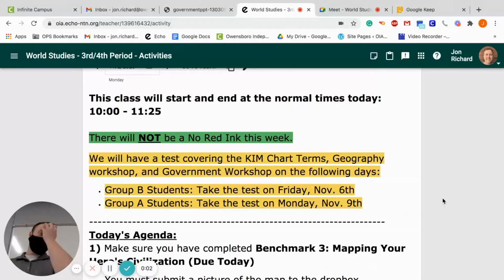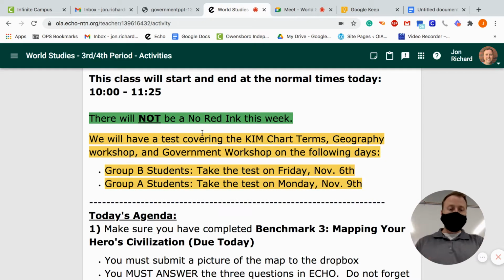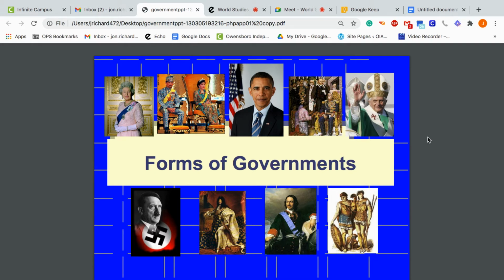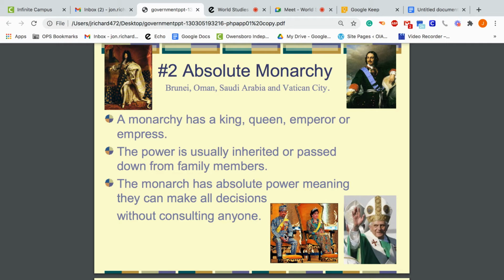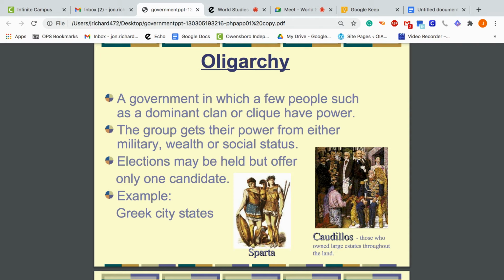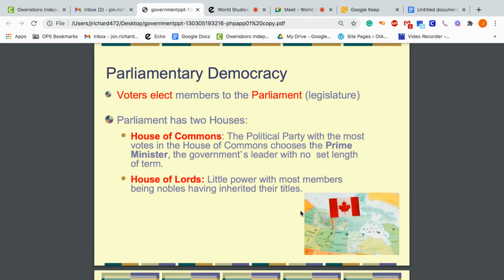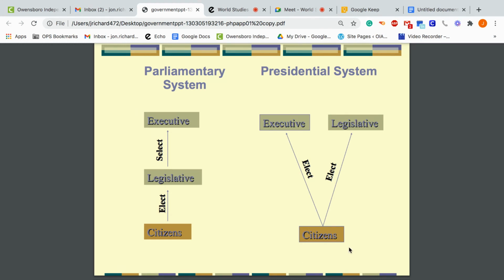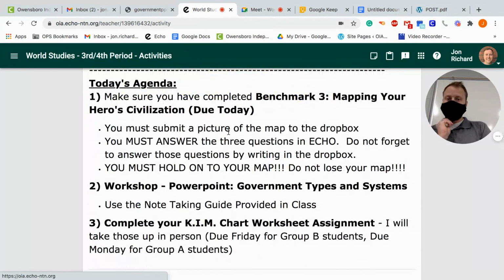World Studies - 11/2/20